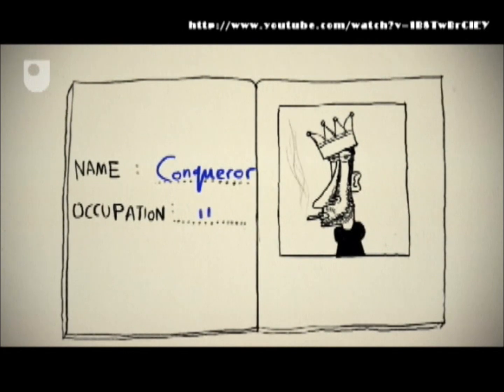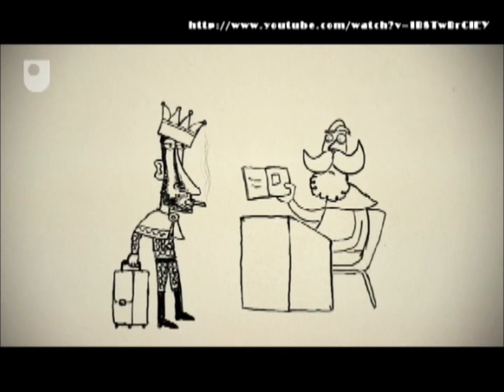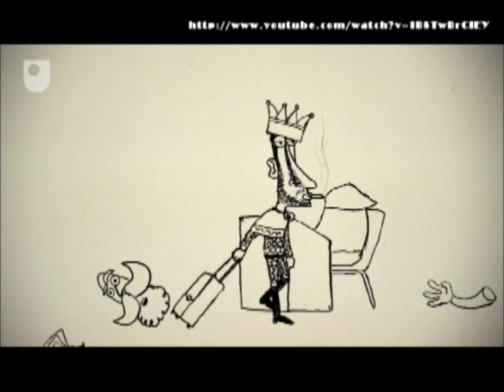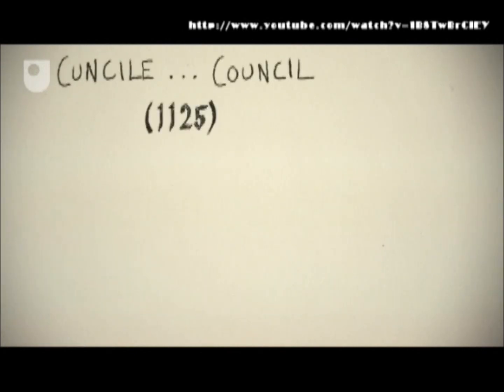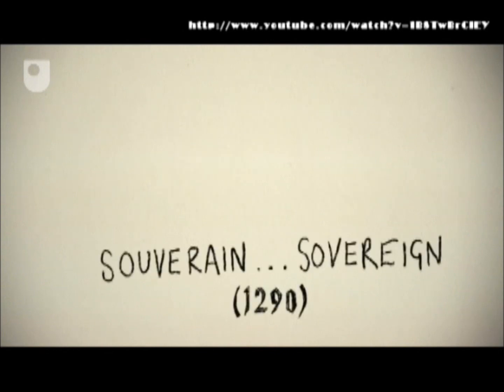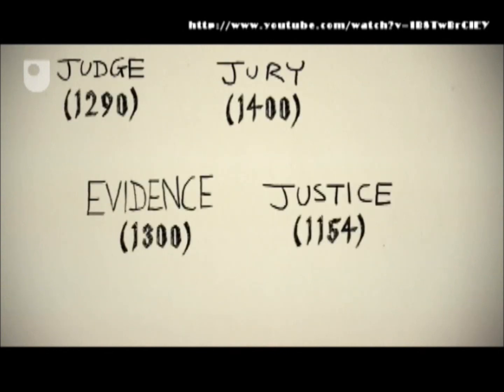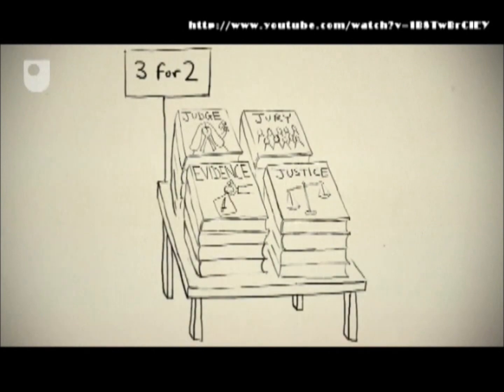English: Language and National Identity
EL 50 Project by Mykell Jizen Reyes and Allen Jurenz Tabuso as part of the video collection for Group 1: Nations